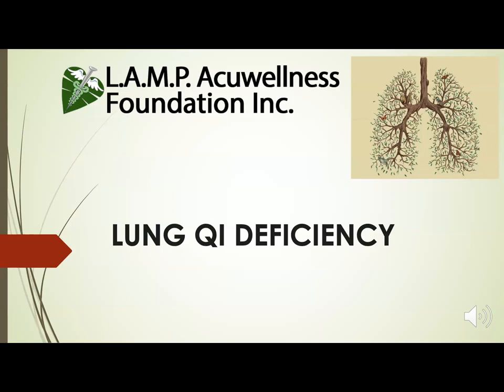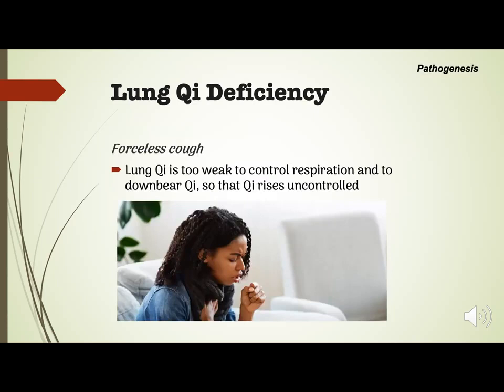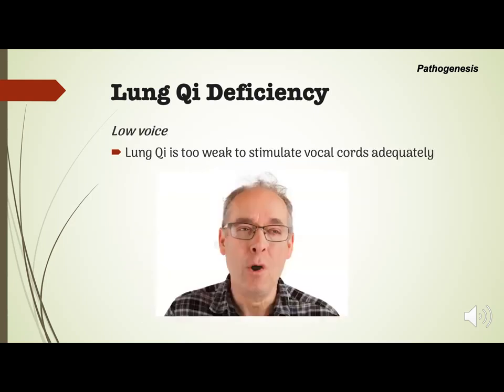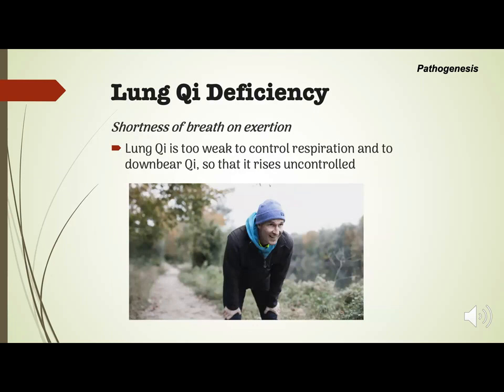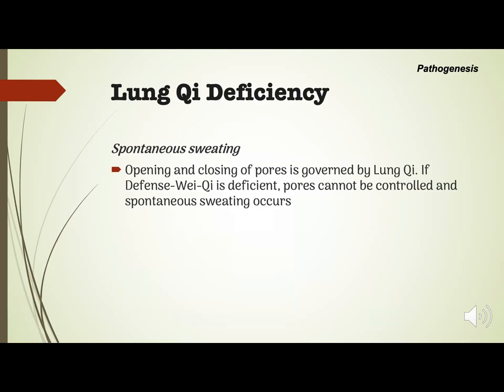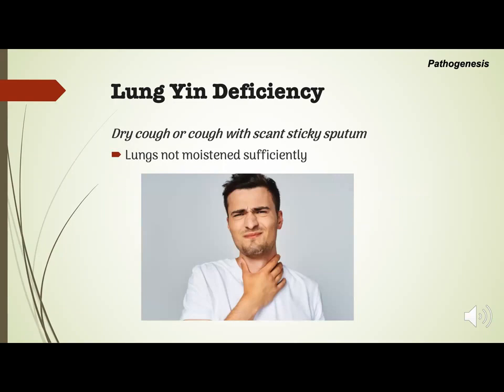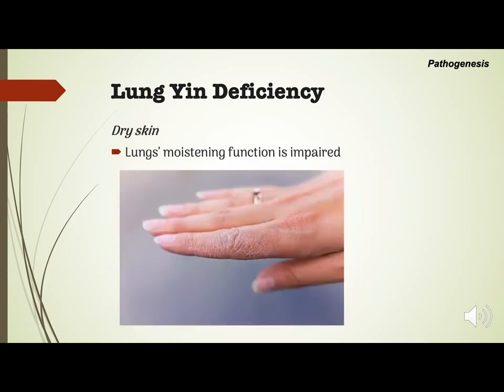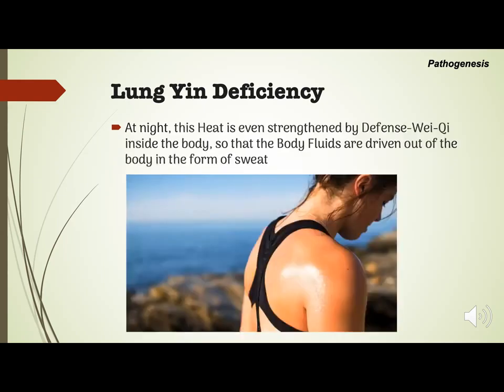LUNG QI DEFICIENCY, LUNG YIN DEFICIENCY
LUNG QI DEFICIENCY
The Lungs govern Qi and respiration. Therefore there will be shortness of breath and coughing in case of Lung Qi Deficiency. However the condition is not severe as it is mostly on exertion and not full-blown symptoms of bronchitis or asthma.

Symptoms like coughing can also appear if Lungs' Qi downwards directing function is impaired due to Rebellious Lung Qi.

In case of Lung Qi Deficiency, Qi's protecting, dispersing and descending function can not be performed properly and thus patients feel tired, weak, dislike speaking and they are very easy to catch bad cold or flu. They also experiences spontaneous sweating.

LUNG YIN DEFICIENCY
Exterior Heat and Dryness can invade the Lungs and exhausts the Body Fluids. If it is not dealt with for a long time, it leads to Lung Yin Deficiency. Typical manifestations are dry cough, throat and mouth, aversion to speak as well as Hoarse voice.

Other factors can cause this pattern such as the Deficiency of Kidneys or Stomach Yin as well as prolonged Lung Qi Deficiency due to excessive smoking or use of voice.

Empty-Heat symptoms appear if the Lung Yin Deficiency condition is not treated for a while. Patients can feel malar flush, low-grade fever as well as Heat in the palms and chest, especially in the evenings.

Lung Yin Deficiency generally occurs in middle-aged and elderly patients as a result of overwork, irregular diet and smoking. However, it can also occur in a child after whooping cough.